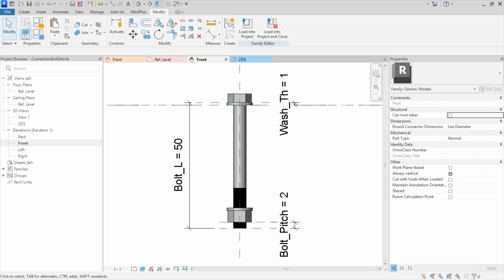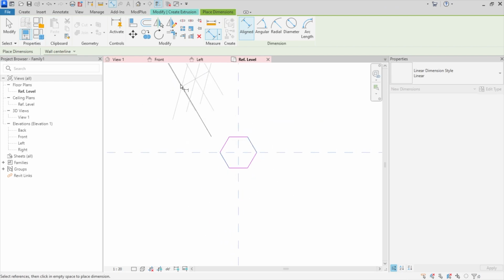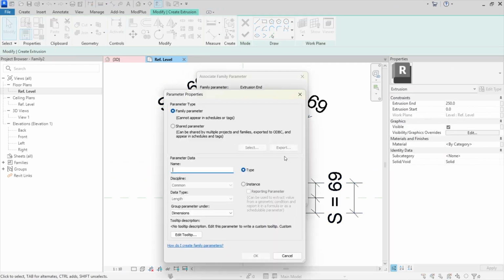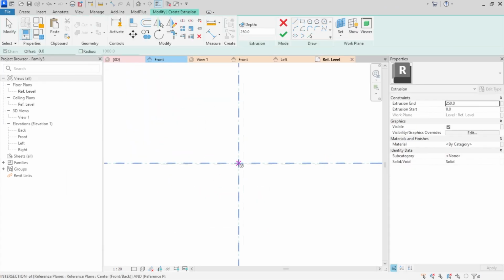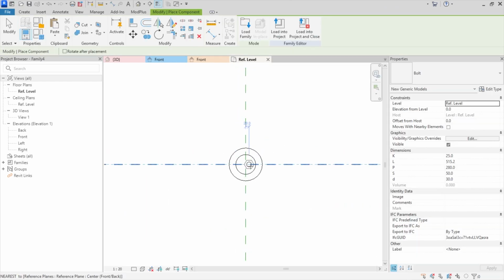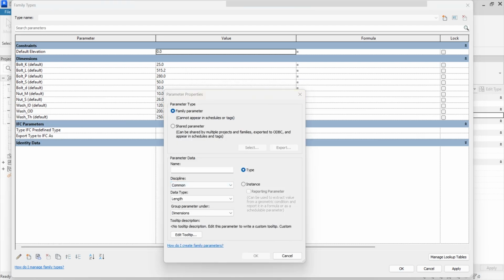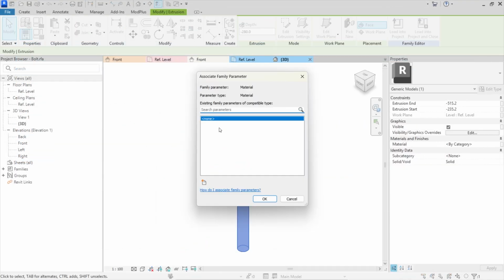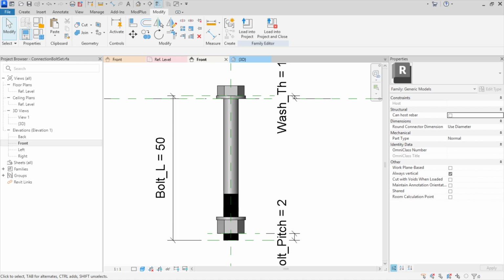How to Create a Bolt Connection Family in Autodesk Revit | Step-by-Step Guide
🛠️ Master Bolt Connections in Autodesk Revit!

In this step-by-step tutorial, I’ll show you how to create a dynamic and reusable bolt connection family in Autodesk Revit. Learn to model the nut, bolt, and washer as individual families, link them with a lookup table
, and combine them into a fully functional bolt connection.

👉 What You’ll Learn in This Video:
✅ Creating simplified nut, bolt, and washer families for performance optimization
✅ Adjusting geometry and properties with reference planes
✅ Using lookup tables to automate property adjustments
✅ Combining and positioning components for a complete connection

📌 This video is perfect for Revit users aiming to streamline their workflow and enhance performance in structural models.

💡 Have questions or tips? Share them in the comments!

0:00 Introduction
0:24 Create the nut family
0:31 Model the hexagonal nut with an extrusion
0:42 Add dimensions and labels for S and M
0:59 Simplify the nut geometry for performance
1:13 Create the bolt family
1:17 Model the bolt head with an extrusion
1:34 Add the cylindrical bolt shaft
1:40 Split the shaft into threaded and unthreaded sections
1:43 Label bolt dimensions D, L, and P
1:51 Add reference planes for shaft sections
2:00 Adjust bolt proportions
2:09 Create the washer family
2:13 Model the washer with a center opening
2:20 Label washer dimensions ID, OD, and TH
2:45 Create the bolt connection assembly family
2:50 Load the nut, bolt, and washer families
2:59 Make the bolt connection dynamic with a lookup table
3:03 Define lookup table columns
3:17 Create properties to link nested family parameters
3:42 Add a text property for lookup control
3:46 Link family properties to lookup table values
3:54 Write formulas for dynamic sizing
4:24 Improve visibility with materials
4:38 Add reference planes for accurate positioning
4:45 Offset the bolt by washer thickness
5:01 Final result
5:05 Outro